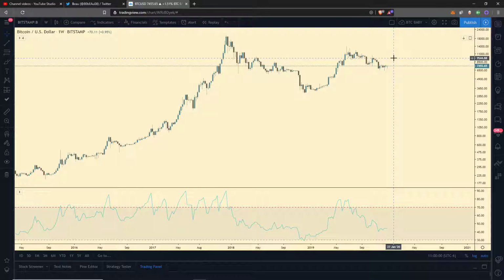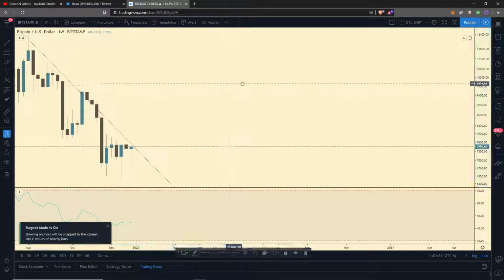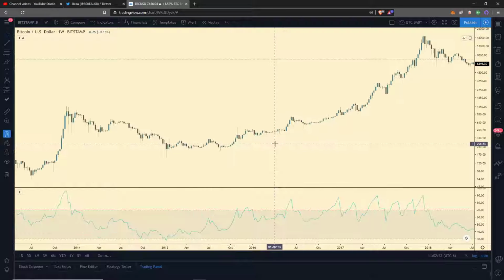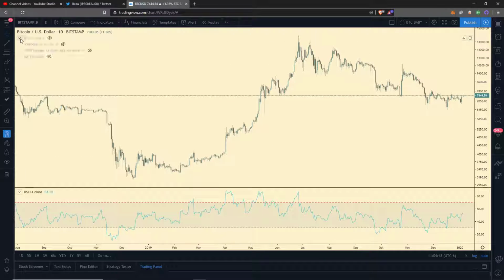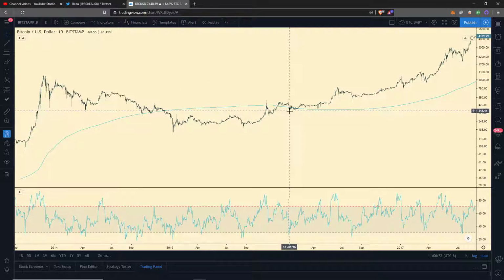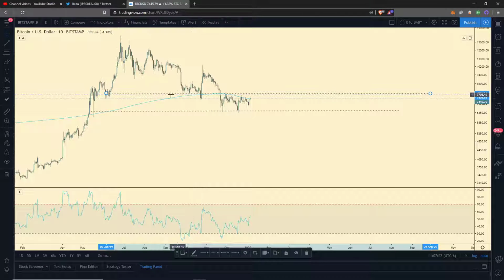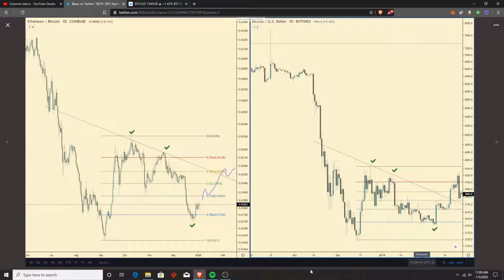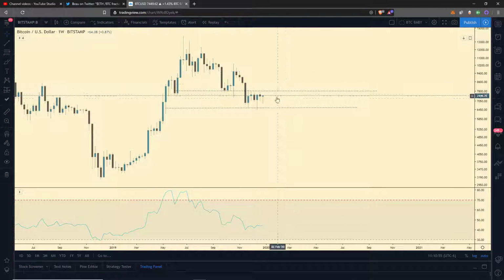Liberate Your Money Ep. 8 - 2020 The Year of a Halving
Liberate Your Money update - We made it to the year of another halving! Get excited people!

- Where we could be at in Bitcoins cycle
- Sideways Accumulation at 618 fib?
- Daily two-year moving average
- Medium term trend is still bearish

All rights to owners of the song.

*Not financial or professional advice*